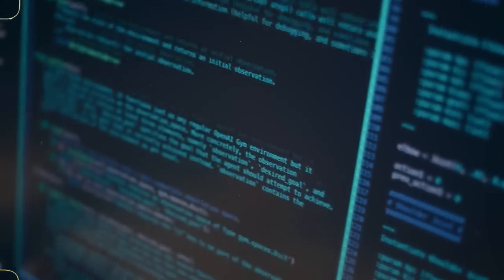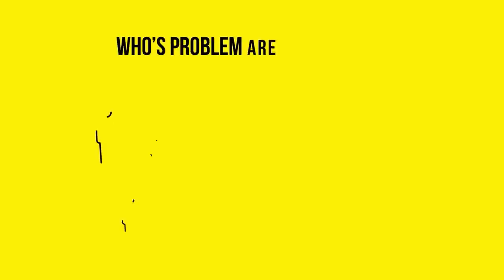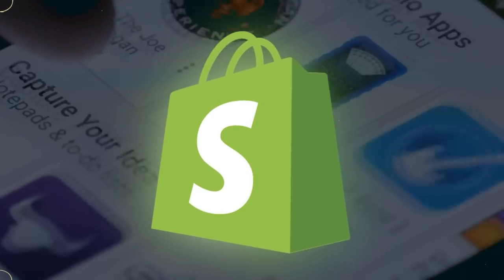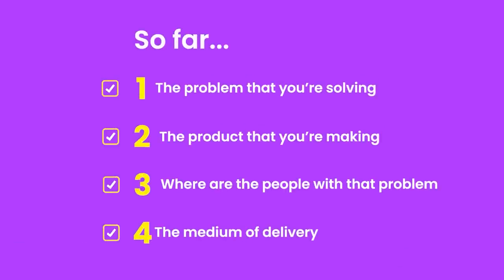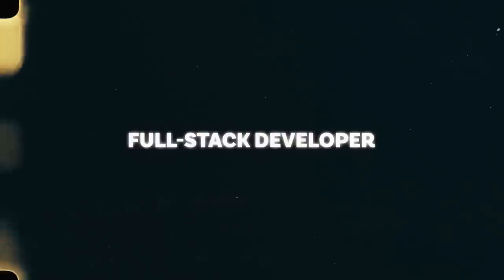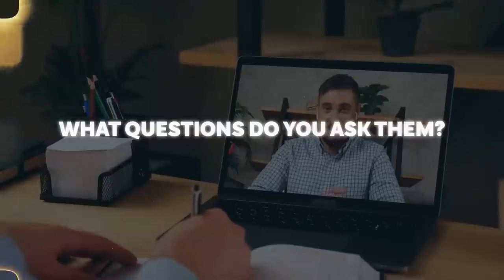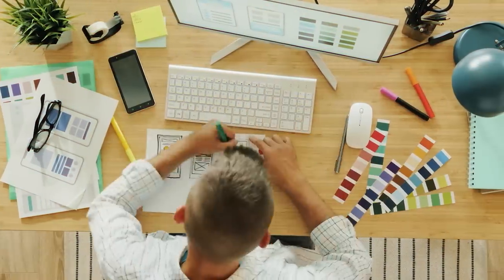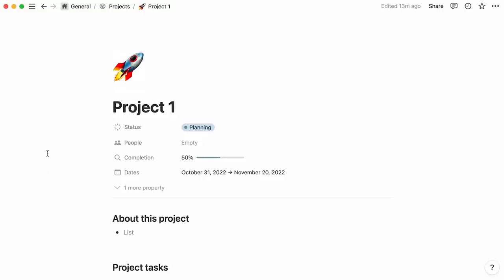Unlock The Secret to Starting an Ai Business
Time stamps:
0:00 - Intro
1:32 - How to make a good product
2:12 - What platform
6:00 - How to find developers
9:45 - How to explain Your idea
11:03 - How much to pay
13:05 - Project Management

Video Equipment
Camera Lens
Camera Battery
CamLink: (To use DSLR as Webcam)
HDMI 2:1 Cord
Key Light
Key Light Softbox
Light Stand
Backlight: (My Favorite Light)